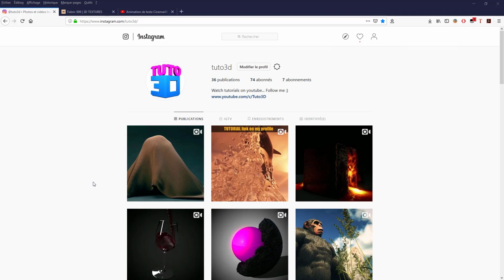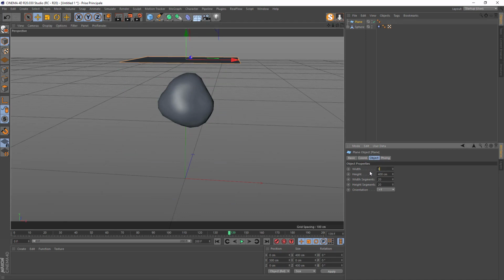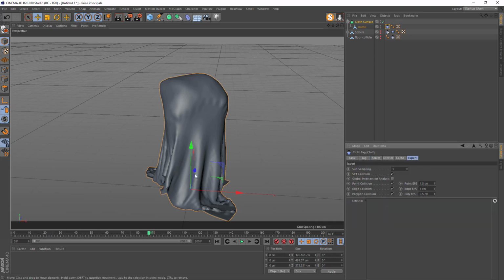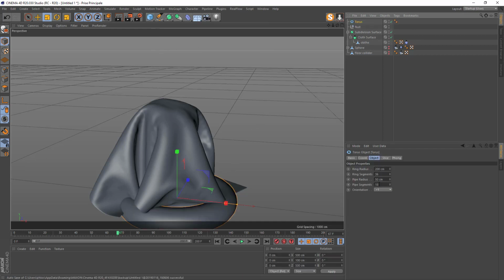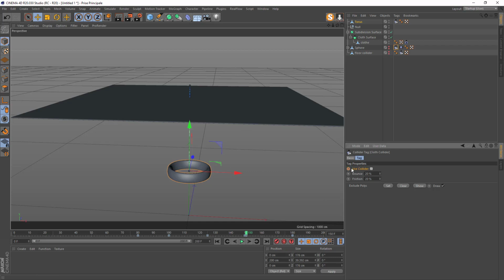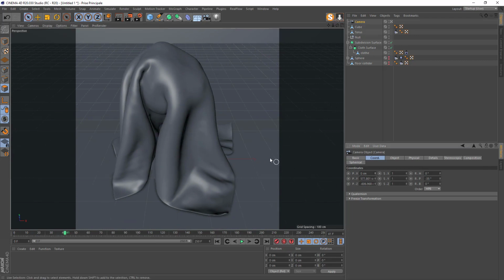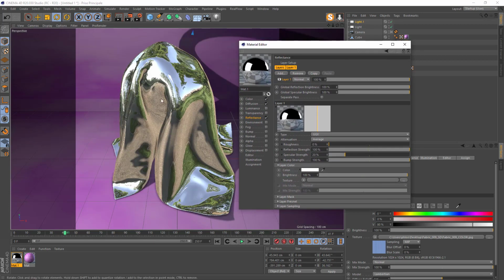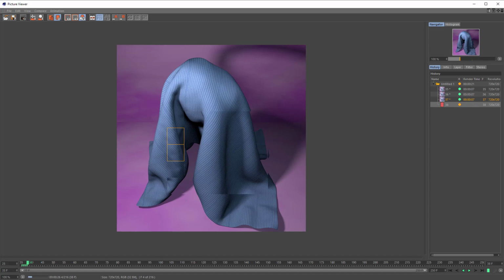🔥Animated Cloth Cinema4D tutorial🔴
In ,this tutorial we will make cloth animation using cinema4D. I will show you how to create materials using PBR textures. Like i show you where you want to put AO map or roughness map.